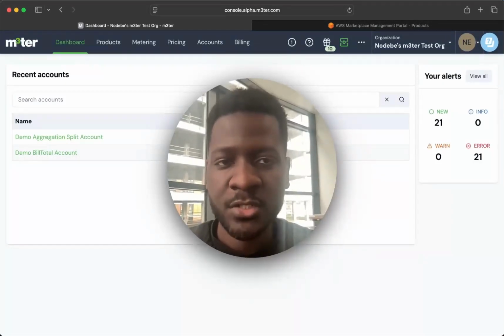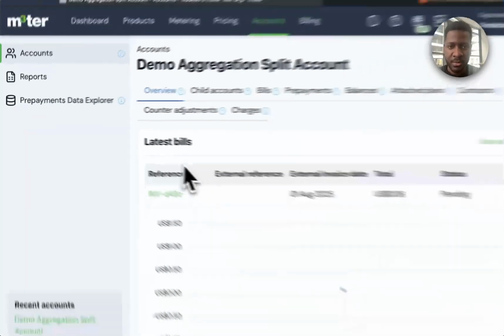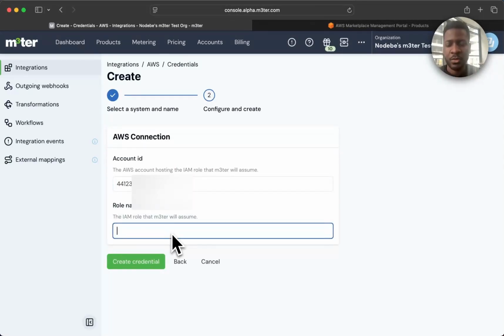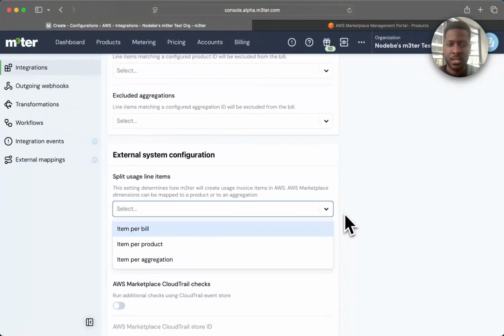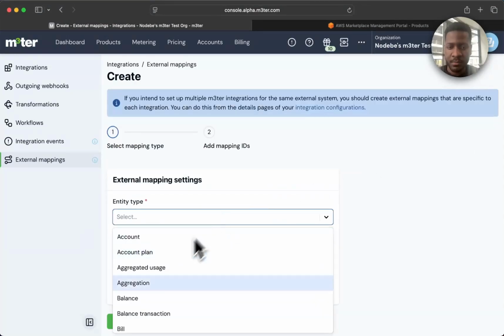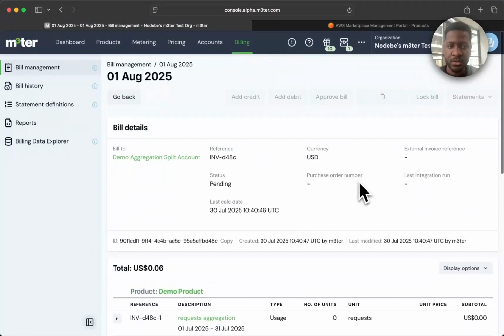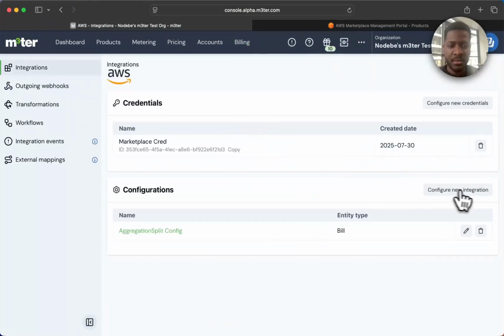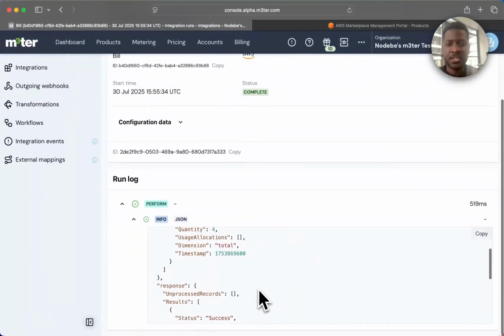Automate AWS Marketplace Billing with m3ter: End-to-End Usage Integration Demo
Learn how to fully automate billing for your AWS Marketplace listings using m3ter.

In this demo, we walk through two key setup scenarios that show how m3ter's integration can submit accurate usage data to AWS and give you complete control over pricing logic.

✅ Set up user-based pricing models
✅ Map usage dimensions like compute and storage
✅ Create and configure AWS credentials
✅ Split bills by aggregation or total
✅ Automate mappings between m3ter accounts and AWS identifiers
✅ Monitor integration logs for billing accuracy

Whether you're listing a usage-based SaaS product or launching new pricing models through cloud marketplaces, m3ter simplifies the complexity—ensuring accurate, auditable, and scalable billing that works across your existing systems.

🔧 Built for:
Engineering | Product Ops | Finance | RevOps

📍 Ideal for SaaS companies selling via AWS Marketplace and looking to scale usage-based pricing with auditability and minimal engineering lift.